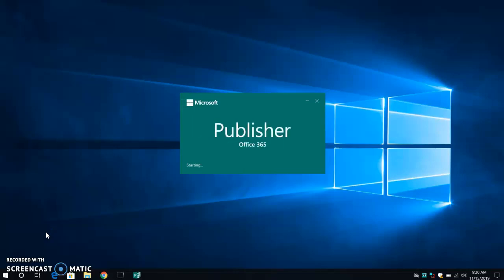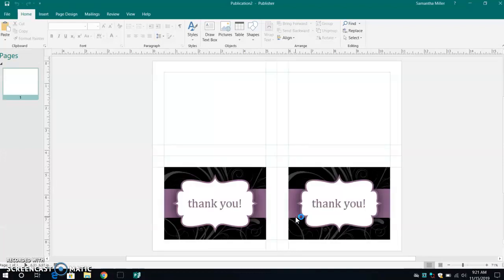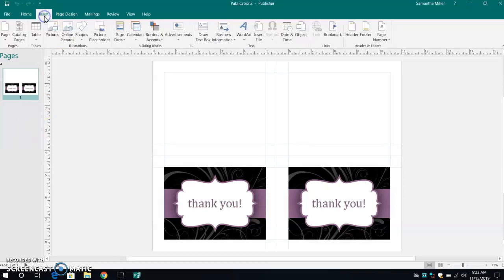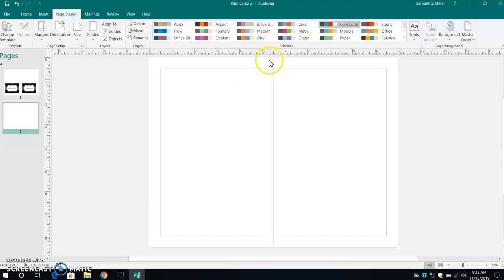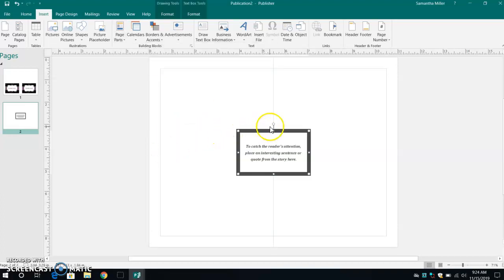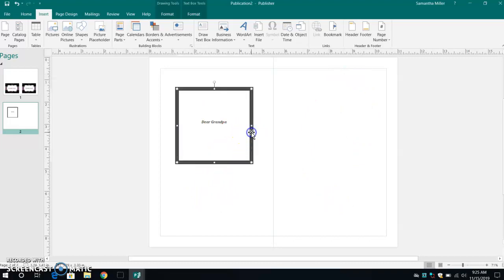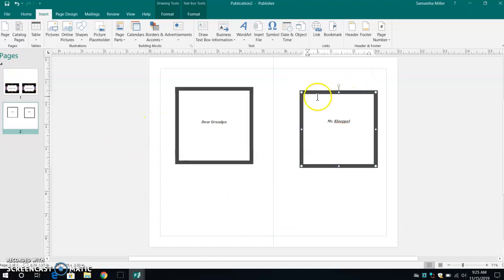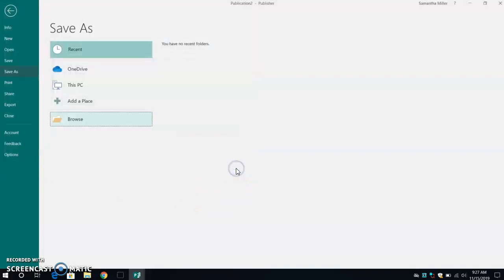Publisher Lesson 1